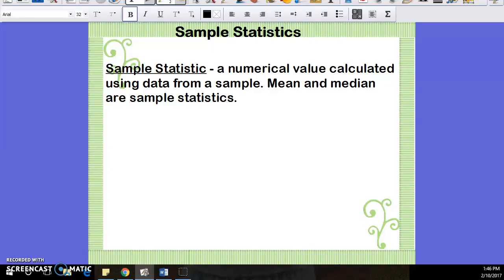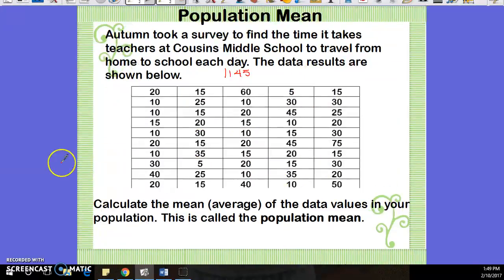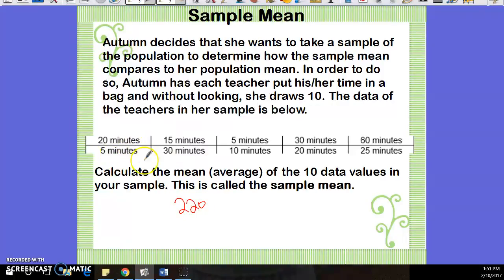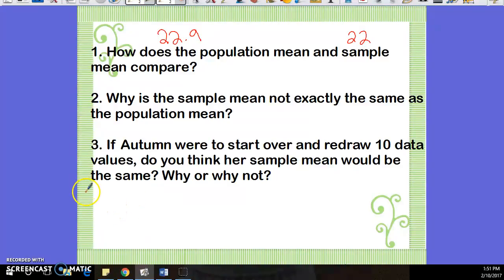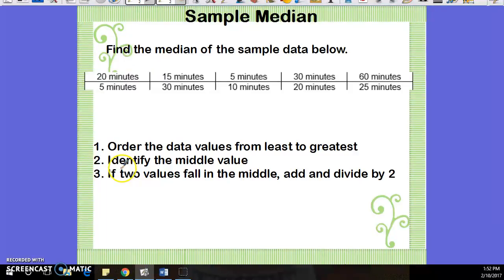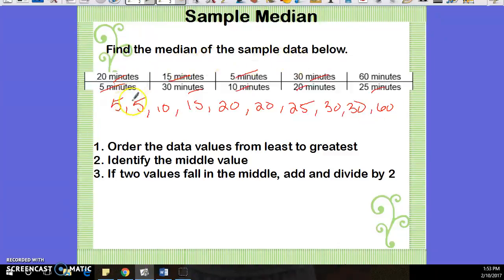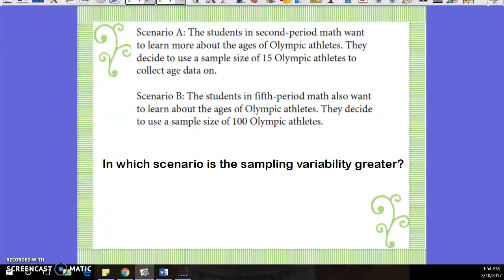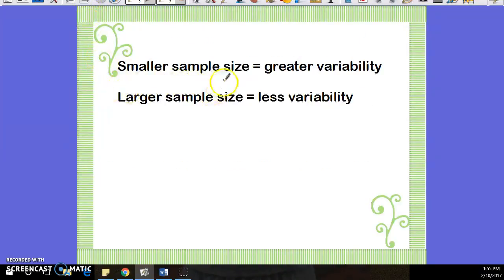2 7 17 Mean and MedianSampling Variabilty